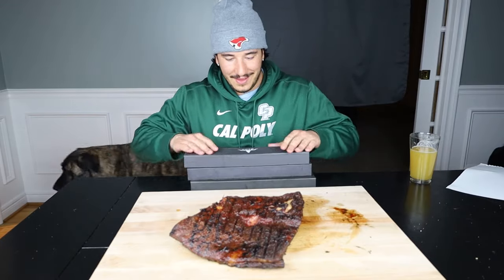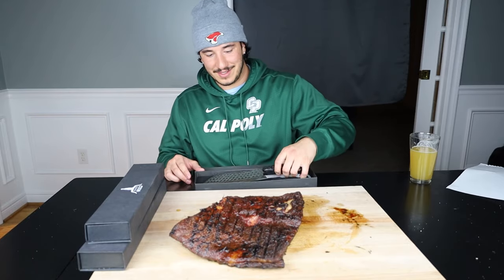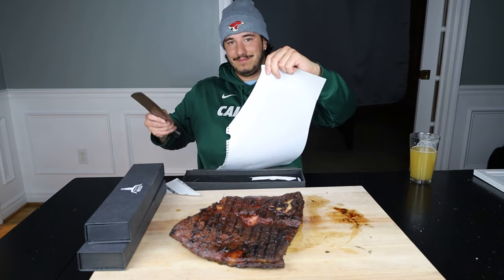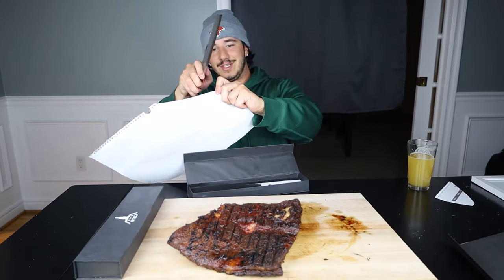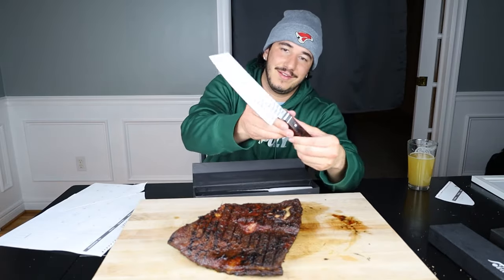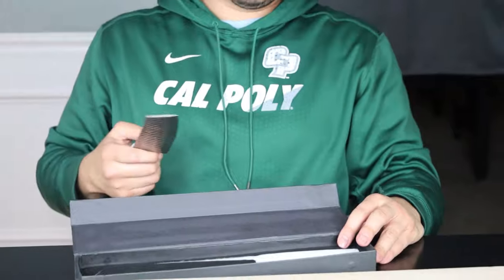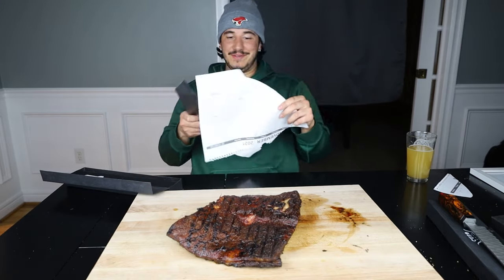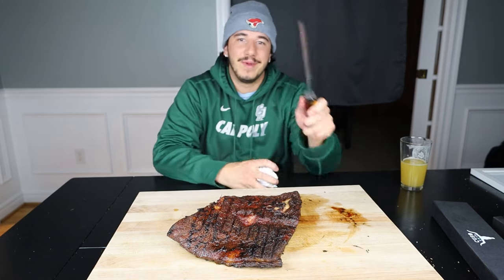NEW CUSO CUTS KNIFE DROP from ChefCuso (With Discount)